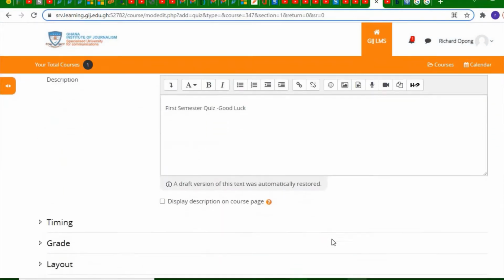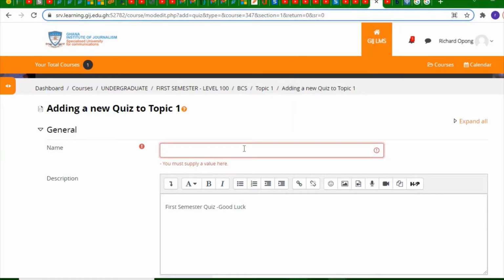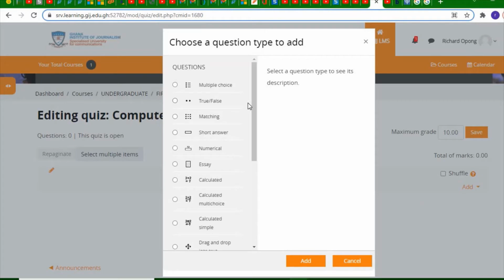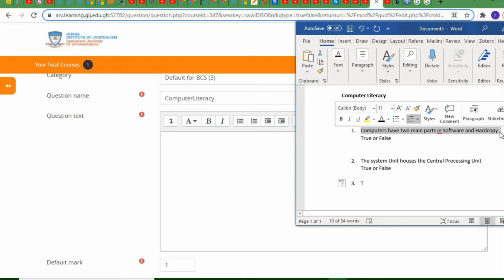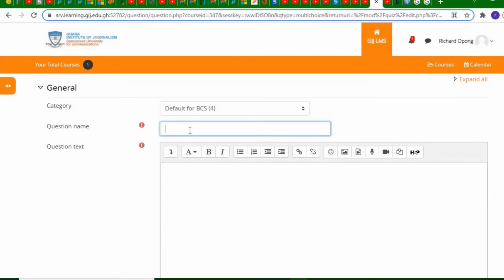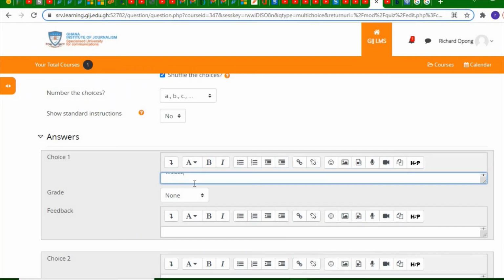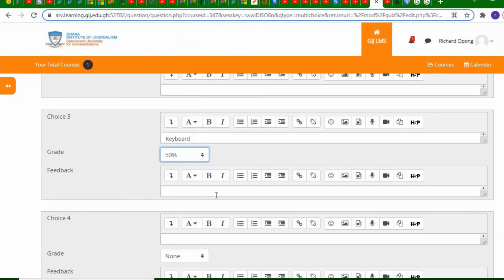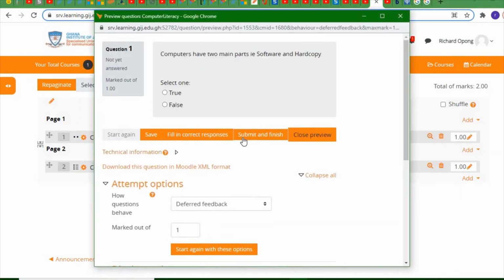GIJ_LMS Adding a quizz as Activity in Moodle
GHANA INSTITUTE OF JOURNALISM, E-LEARNING TUTORIAL FOR LECTURERS . THIS VIDEO SHOWS HOW TO ADD A QUIZ ON E-LEARNING PAGE